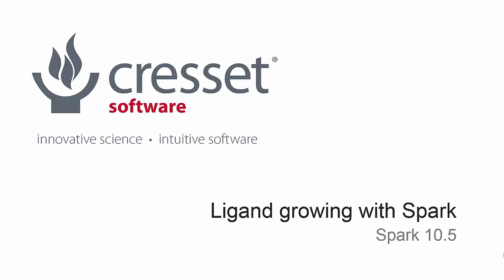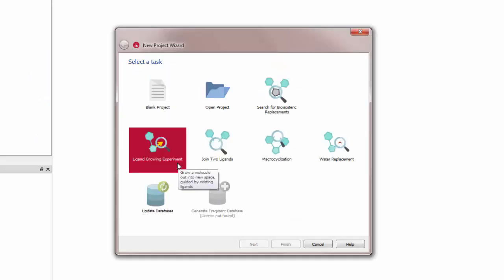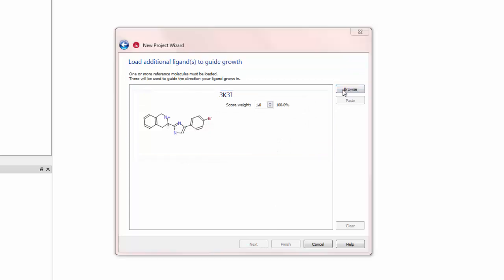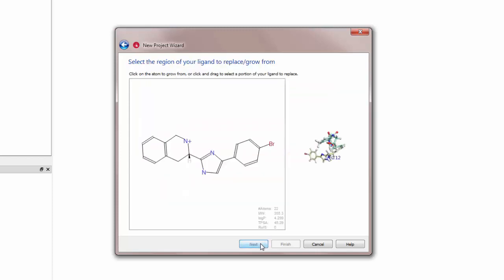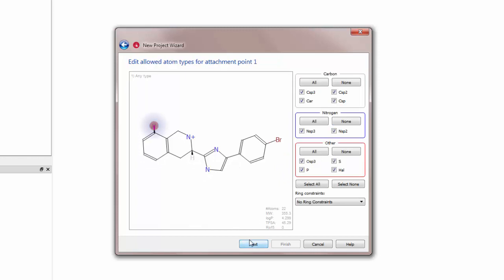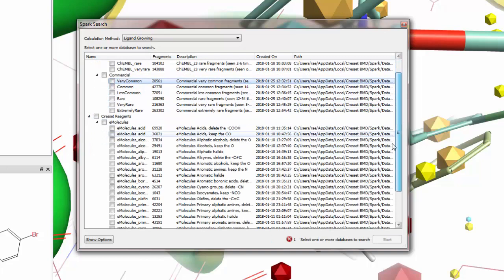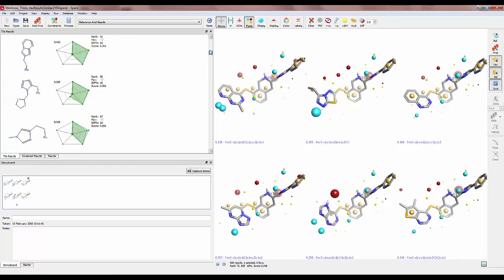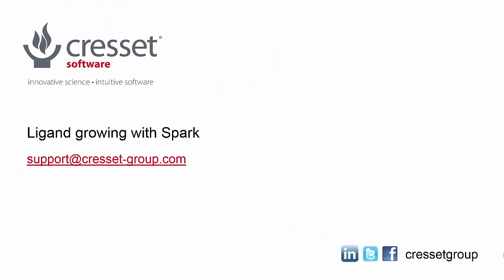Ligand growing with Spark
How to grow a starter molecule into a new space, guided by existing ligands, mapping a different regions of the same active site